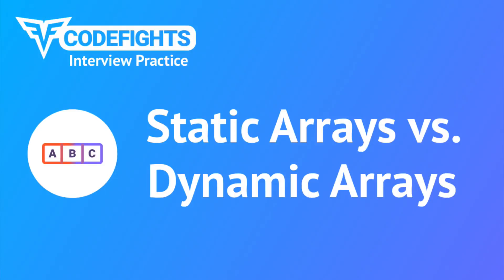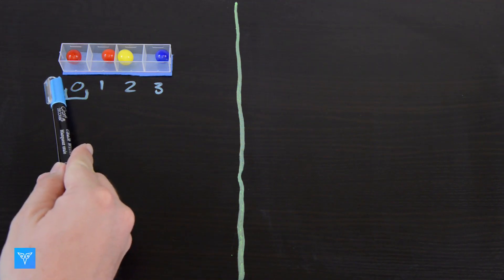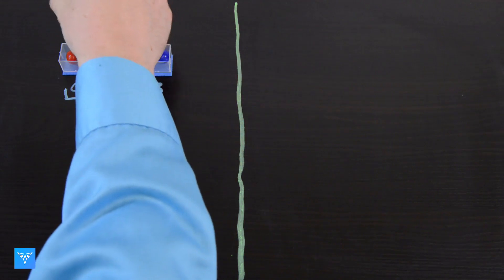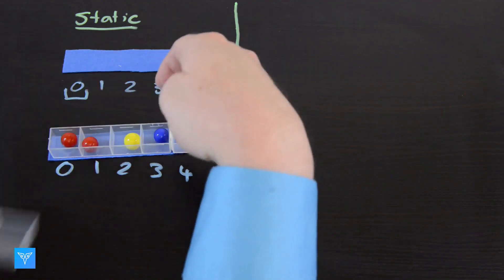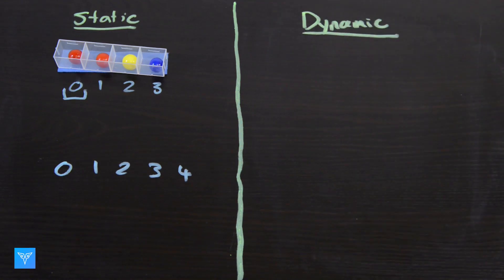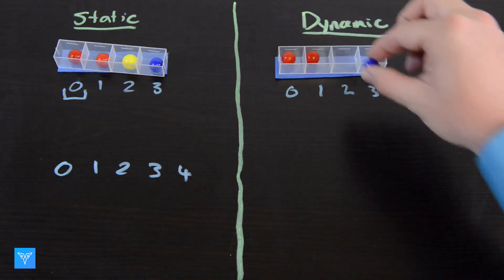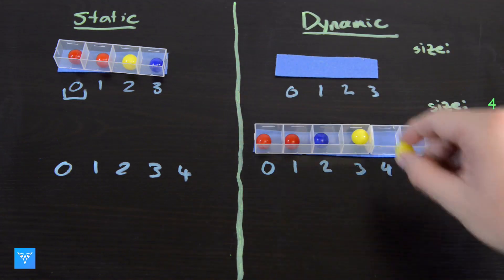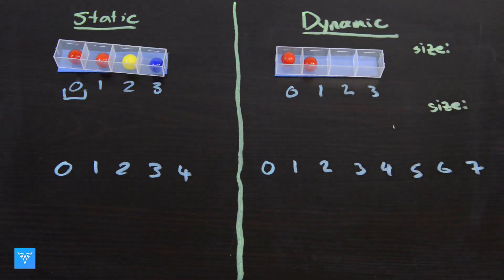Static Arrays vs. Dynamic Arrays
In this video, we review one of the simplest data structures, the array! We discuss array basics and talk about the differences between static and dynamic arrays.

Ready to start practicing on some array questions? Head on over to Interview Practice from CodeFights!